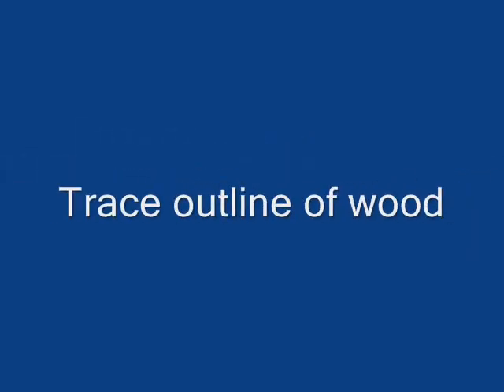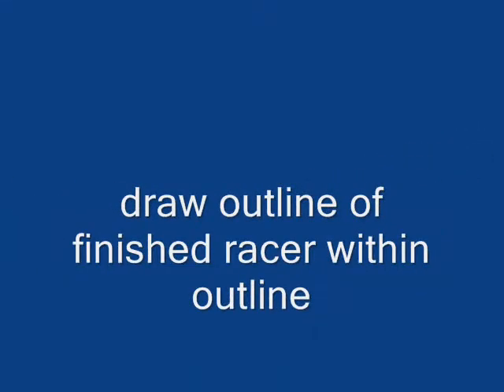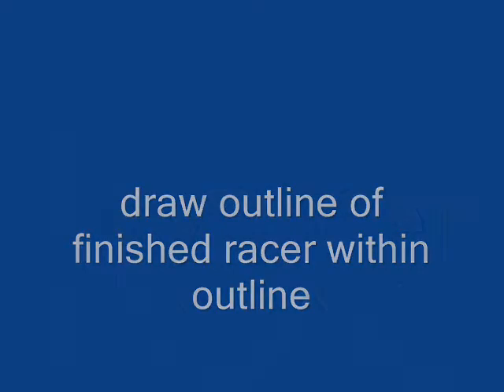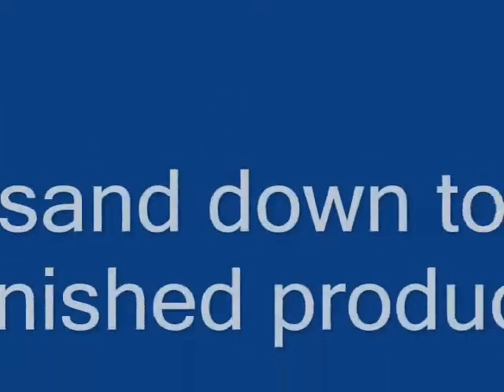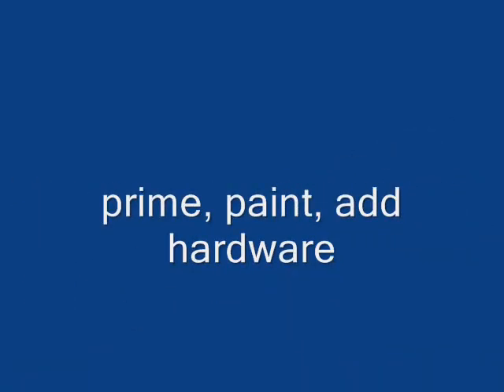How to Make a CO2 racer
Instructions on how to make a CO2 racer like mine.